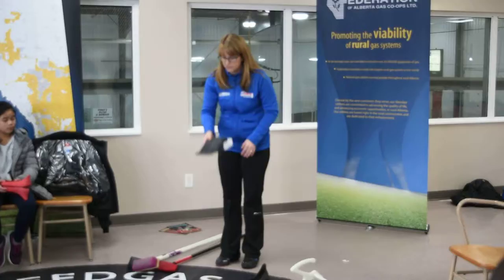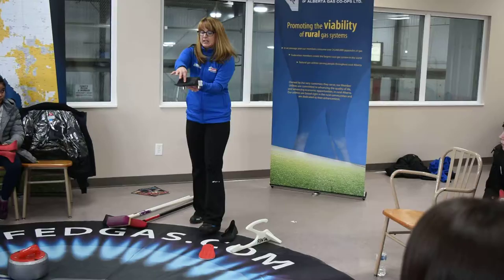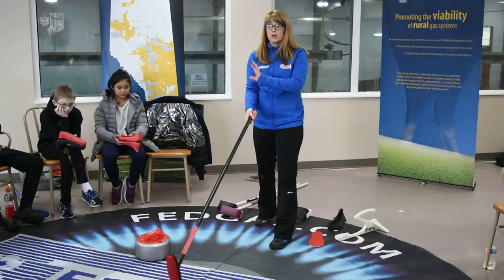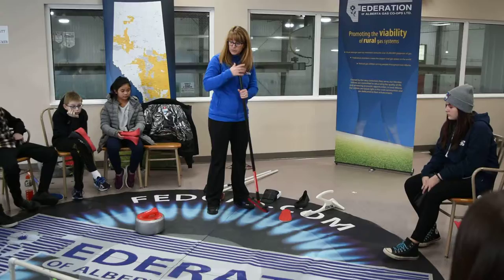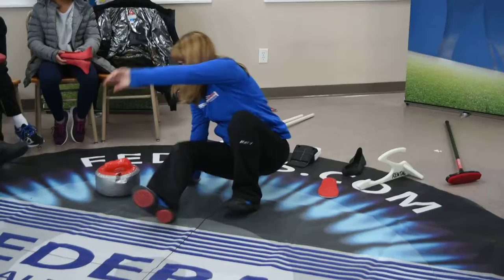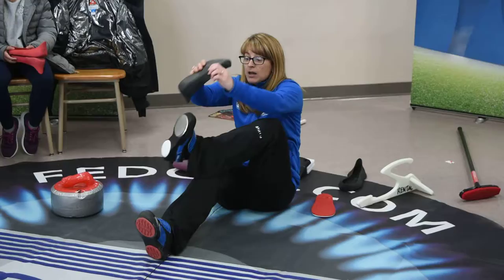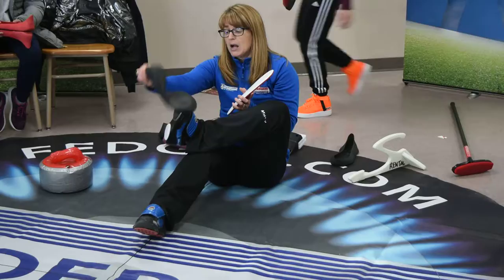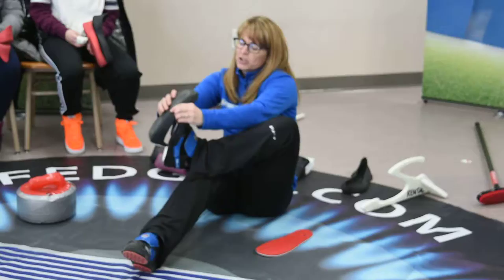Canadian curling champion gives GPV students lessons of the game, Part II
You will fall, which may injure your pride, but you have to get up immediately and laugh it off.
Use the proper footwear on the sheet and clean it prior to going out. You must learn how to balance yourself when you send the rock down the sheet, and it may not come easily for you. And you will get to know how to make your in-turns and out-turns as you progress in the game of curling. Communicate with your team members and always be mindful of safety on the sheet. The blue rocks and red rocks each have their designated sides of the sheet, and they must be placed in numerical order. But most important of all, support each other and coach each other. These were among the many aspects of curling that renowned Canadian champion Heather Nedohin taught to Georges P. Vanier students last week. Nedohin, who played on Canada’s national team several times, met them at the Falher Curling Rink on January 9.  Nedohin demonstrated intensity and commitment about the sport to the students as she would have for herself and team on the sheet, and she ensured that they paid attention. But she was also light-hearted and joked with them on occasion. Here is the second of several videos that will appear on this YouTube Channel. Look for photos of the event at smokyriverexpress.com, as well as a story in the January 16 edition of the Smoky River Express.